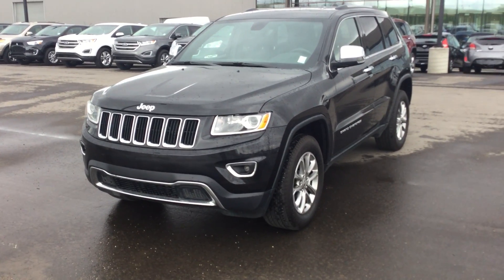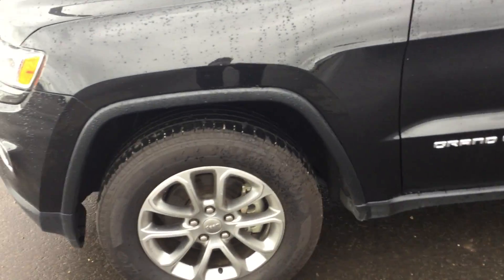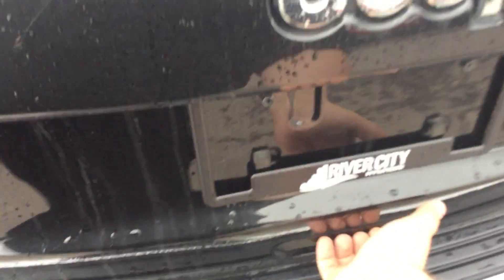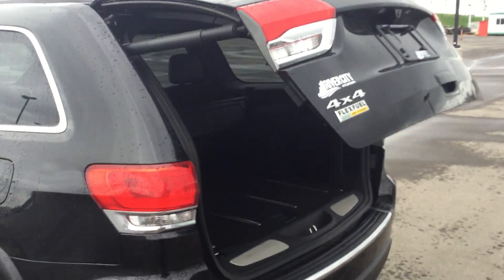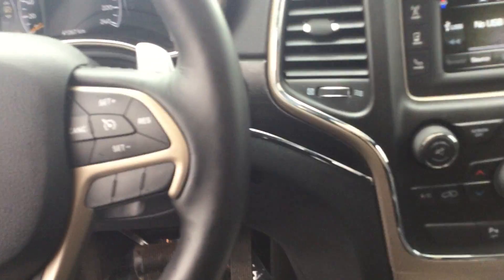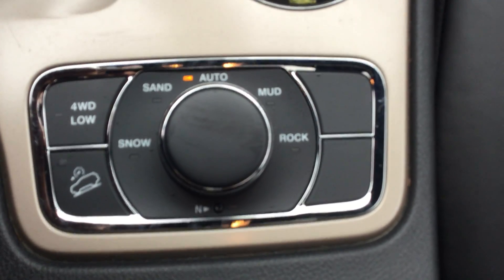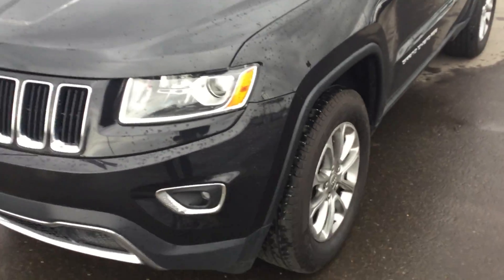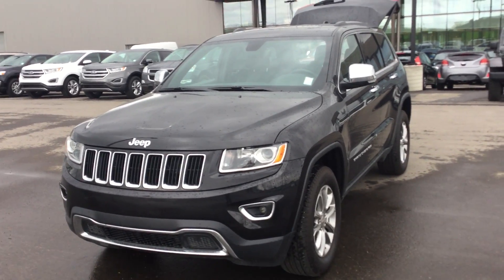Grand Cherokee || Edmonton Hyundai Dealer